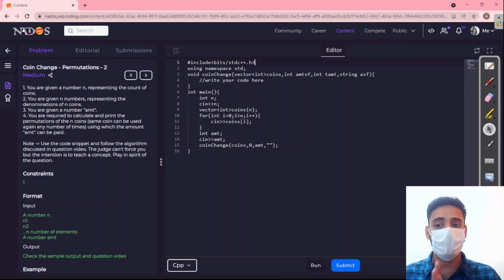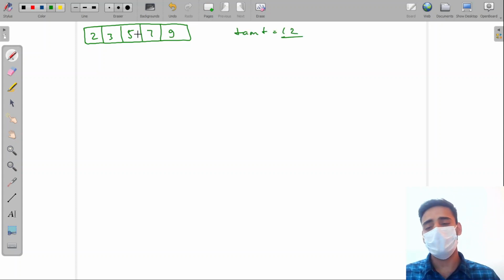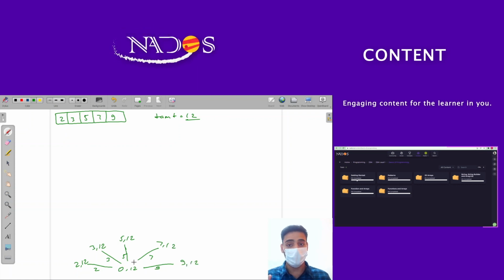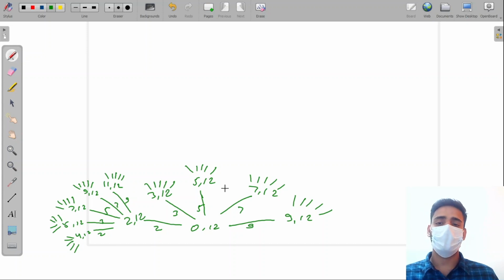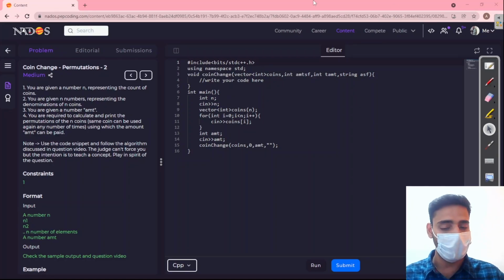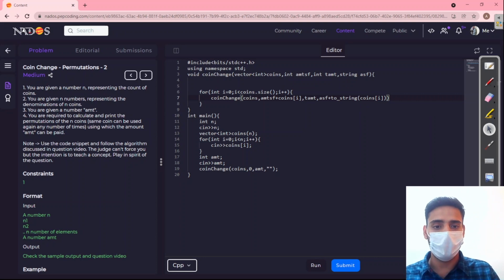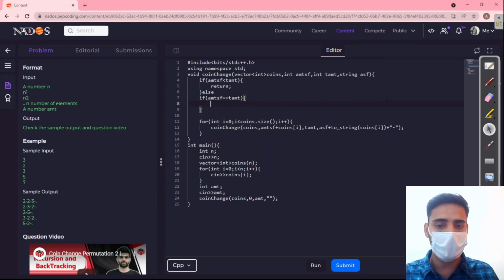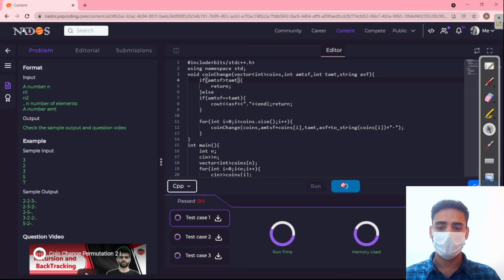Coin Change - Permutations - 2 Medium | Module : Recursion | In English | CPP | Video_27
Question Name:
Coin Change - Permutations - 2

Question Statement:
1. You are given a number n, representing the count of coins.
2. You are given n numbers, representing the denominations of n coins.
3. You are given a number "amt".
4. You are required to calculate and print the permutations of the n coins (same coin can be used
     again any number of times) using which the amount "amt" can be paid.

TimeComplexity: O(n)

SpaceComplexity: O(1)